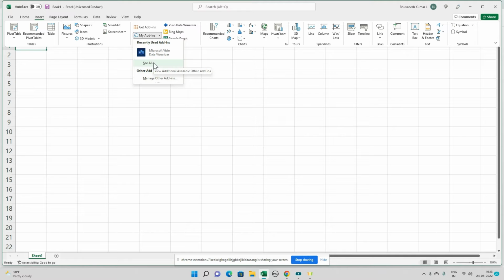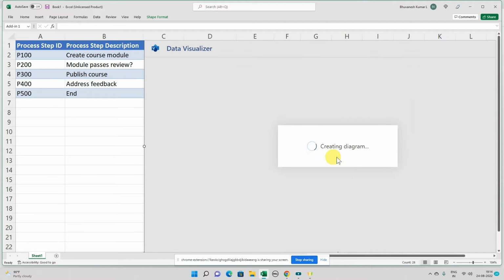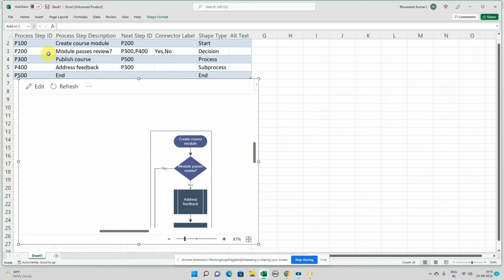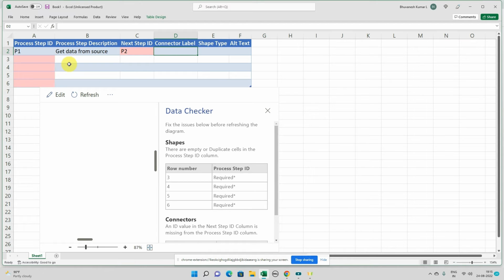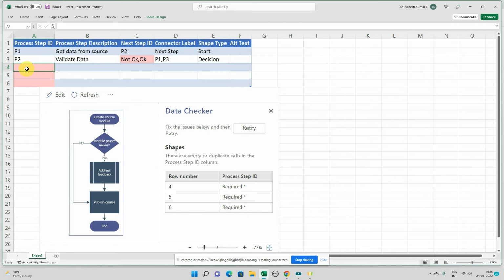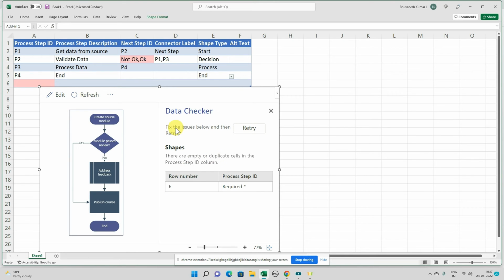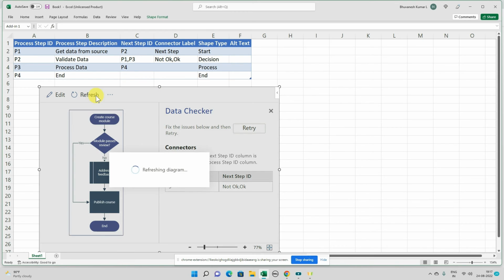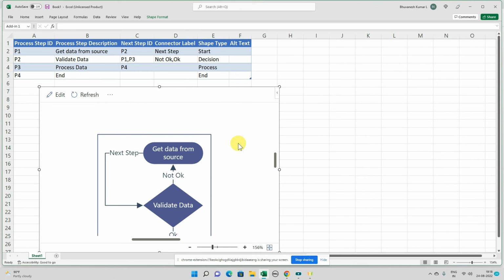Design Process Flow Diagram - Using Visio Addin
Demo on how to add visio addin to excel sheet and create a basic process flow diagram